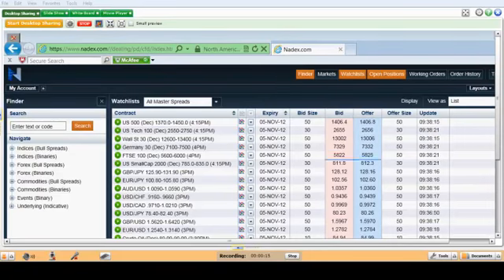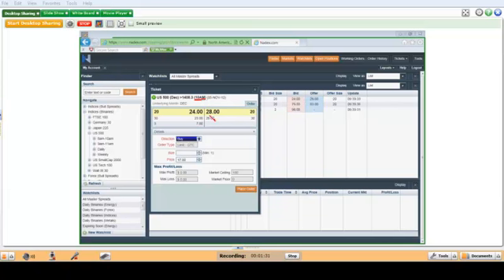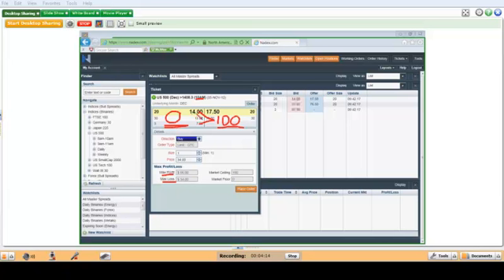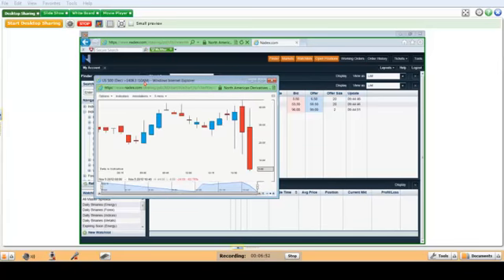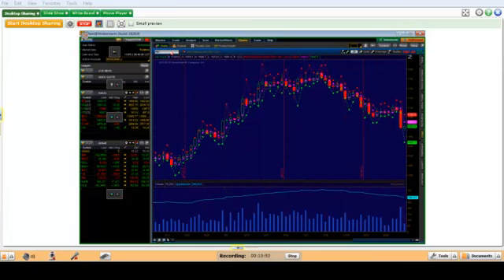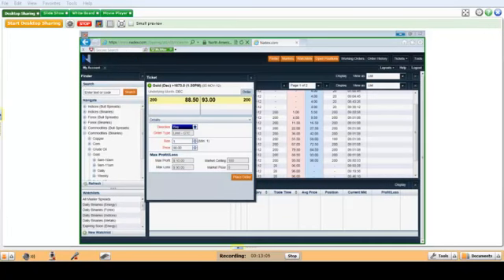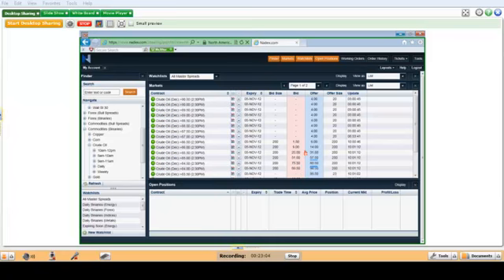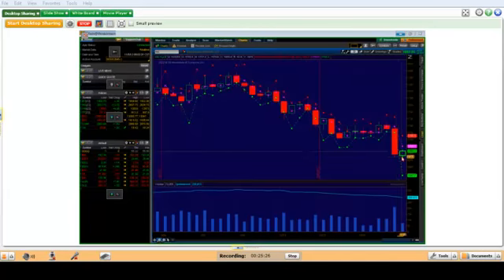11.5.12_Nadex_A